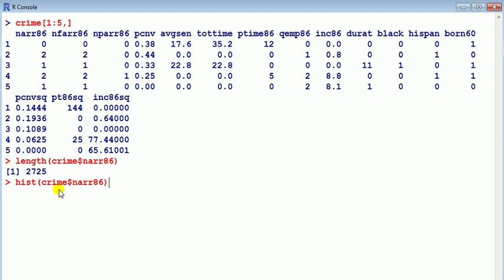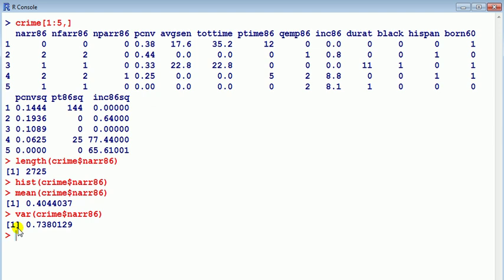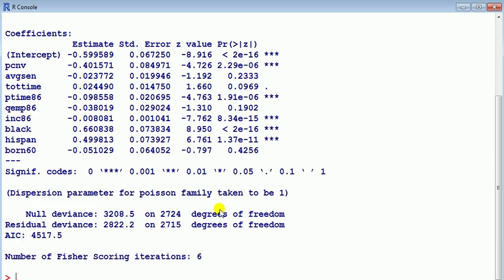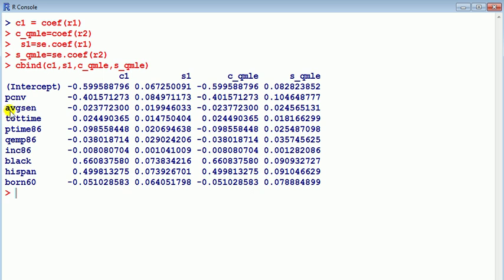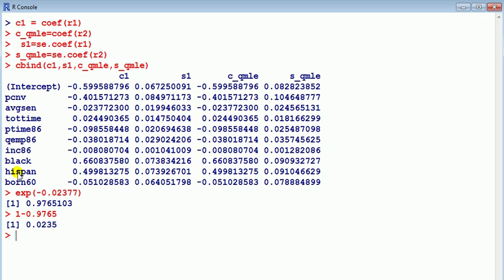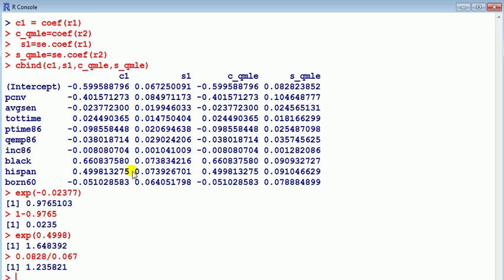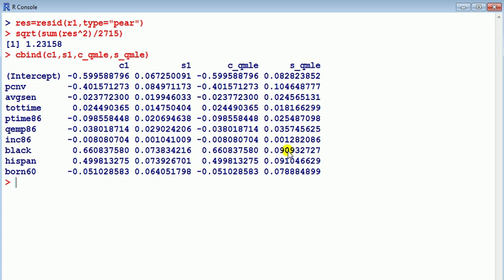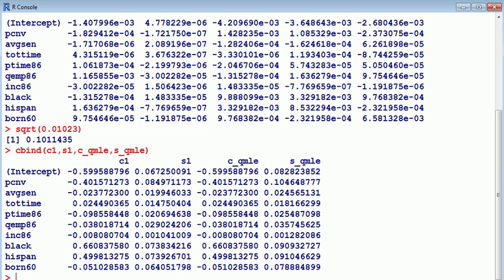GLM in R: Poisson regression | crime data | fuller version